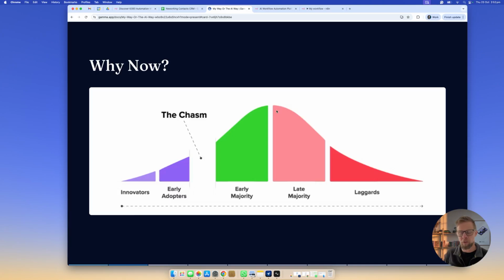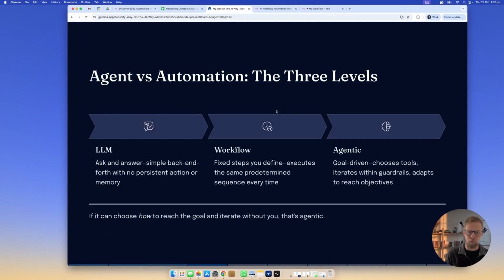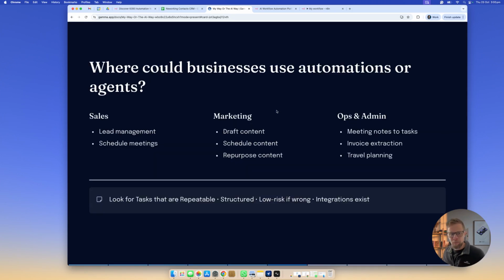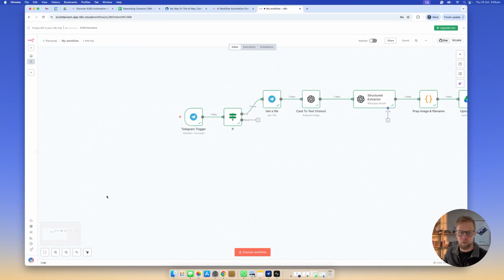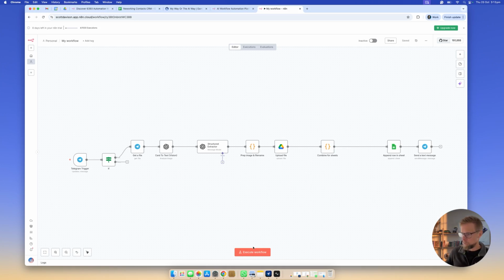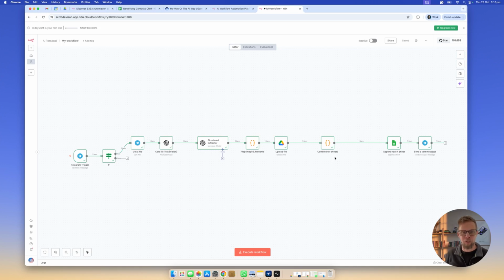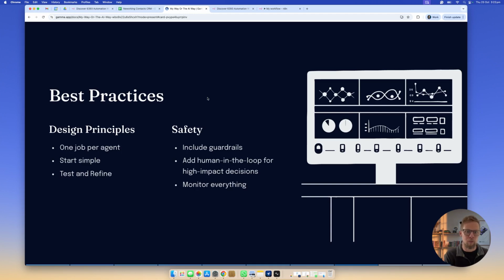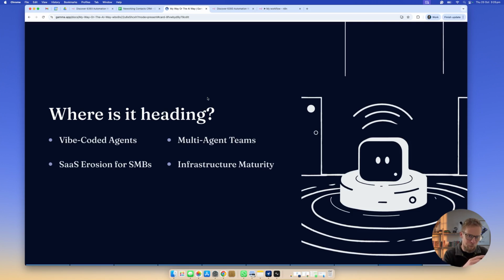How I Built My First AI Agent Step By Step!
Learn how I built my first AI agent using ChatGPT and n8n. In this episode, I break down what AI agents are, how they work, and how you can start automating your business step by step.

If you’ve ever wondered how AI agents actually work, or how to build one yourself,  this episode breaks it all down step by step.

I’ll walk you through how I built my first AI agent using n8n and ChatGPT, what I learned along the way, and how you can start using AI agents and automations inside your own business.

We’ll cover what AI agents are, how they differ from traditional automations, the tools available, and real examples of where small businesses can save time and money by automating repetitive tasks.

Whether you’re an entrepreneur, marketer, or business owner looking to work smarter, this episode will give you a clear, practical foundation to start experimenting with AI agents — no coding required.

What's included
* What AI agents and automations actually are
* The best tools for building your first agent (Zapier, Make.com, n8n, ChatGPT)
* Lessons learned — what worked, what didn’t
* Design principles for building reliable AI workflows
* Where this technology is heading in 2025 and beyond

Chapters
00:00 Introduction to AI Agents
00:48 The Landscape of AI Agent Builders and Automation Tools
03:27 Agent vs Automation – The Three Levels
04:50 The Anatomy of an AI Agent
06:33 Where Could Businesses Be Using AI Agents?
08:02 Building a Simple AI Agent with N8n – Here’s What I Learned
15:23 Overview of N8n Integrations, Templates and Workflows
17:06 Design Principles and Best Practices for Building AI Agents
18:17 Looking Ahead – Where Are Things Heading with AI Agents?
21:10 Summary – Where to Use AI Agents in Your Business

My Way or the AI Way explores real-world AI experiments, tools, and case studies to help business owners and creators master artificial intelligence in practical, human ways.